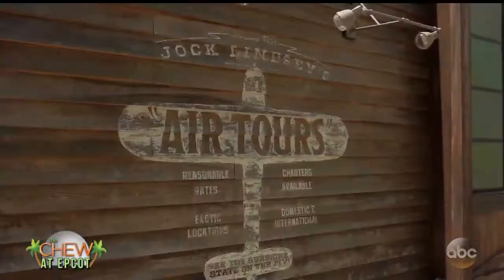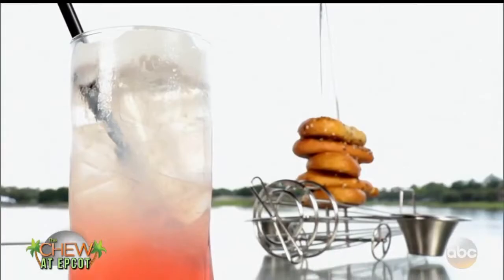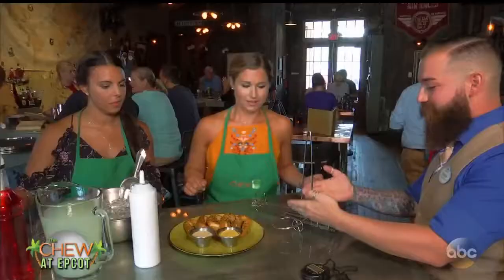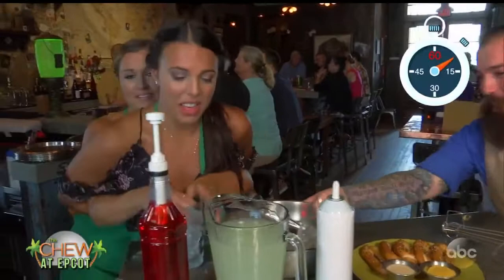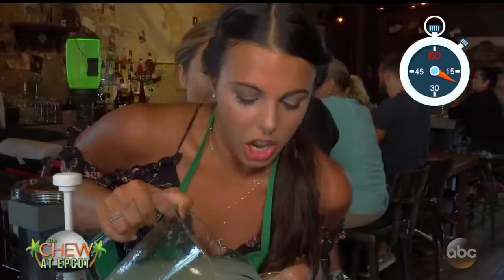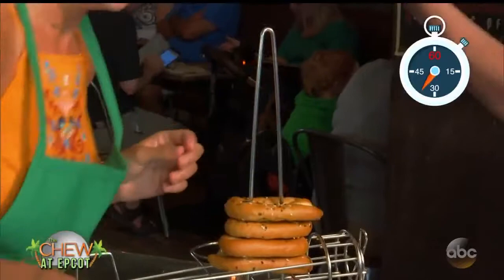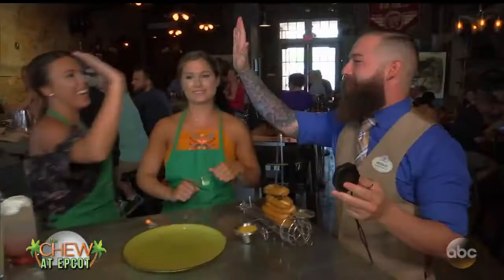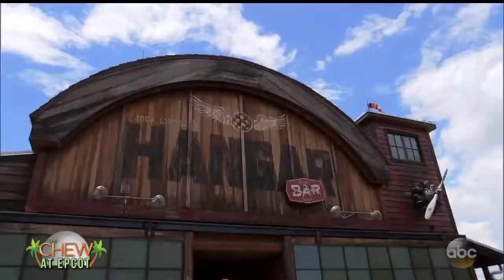Meraux Dantes, on ABC's The Chew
Meraux Dantes featured at Disney Springs' Hangar Bar on ABC's The Chew. Meet Meraux